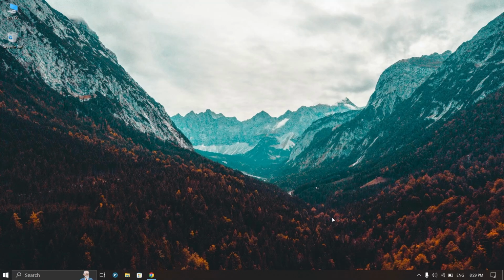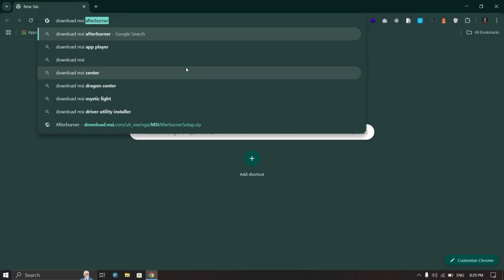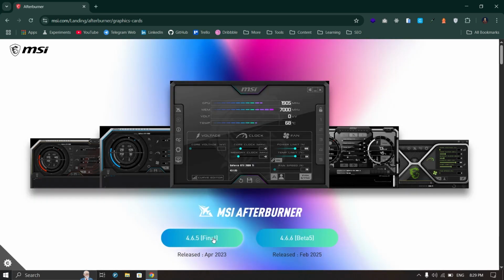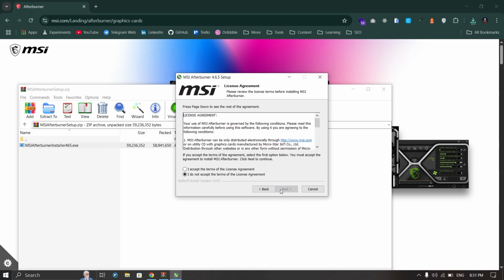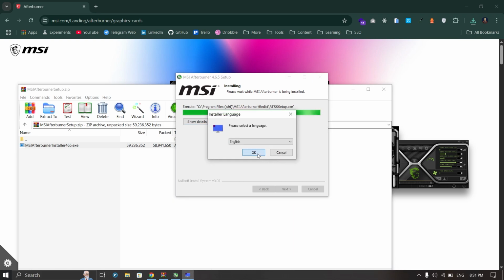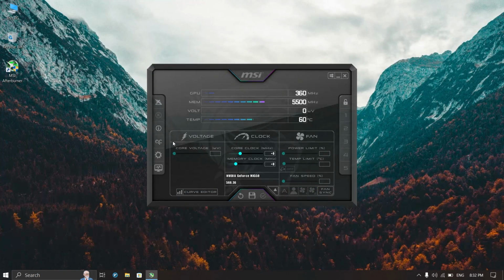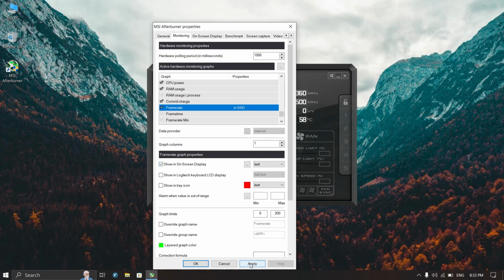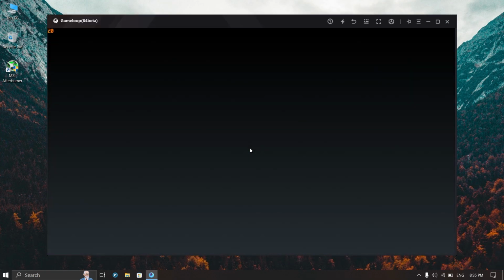How to Display Your FPS in Any Game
🎥 In this video, I’ll show you how to check your FPS in any game using MSI Afterburner in just a few simple steps! 🎮 Whether you're a gamer who wants to monitor performance or just curious about your FPS, this guide will make it quick and easy. Perfect for gamers of all levels! ⚡

📌 What you'll learn:

How to download and install MSI Afterburner

The easiest way to display FPS in games

Tips for configuring the settings and viewing your FPS